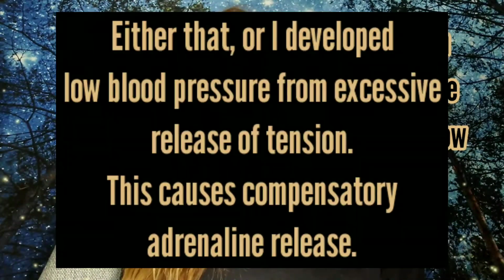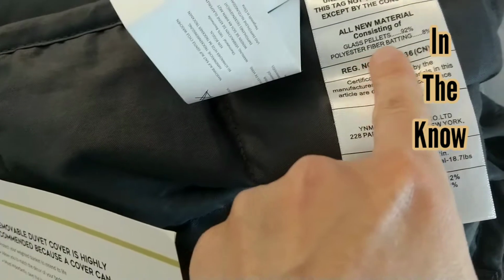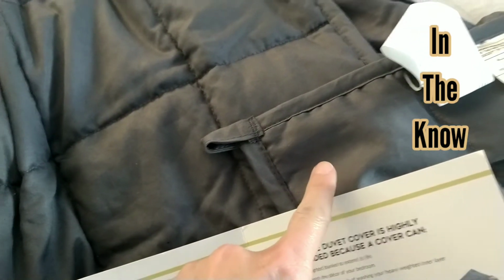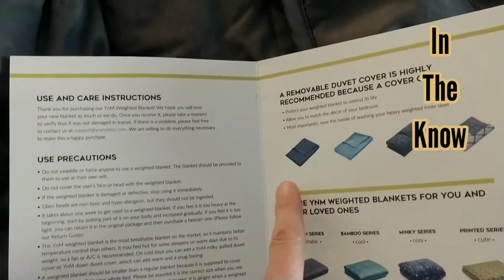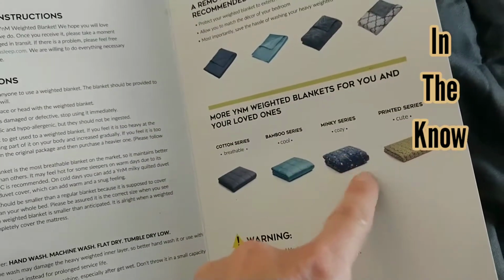😴 YNM weighted blanket review/experience/how to use (part 4/4)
2:50 Display of blanket

💪 Muscular tension is the biggest symptom of nervous system dysregulation. It manifests in all types of symptoms, including anxiety; OCD; and aspects of panic disorder, fibromyalgia, musculoskeletal disorders, pain syndromes, and autism.

😨 Muscle tension can also cause mental depression due to fatigue from such large amounts of muscle tension. This is something the medical industry and mental health industry do not recognize to my knowledge.

🐕 The weighted blanket helps to alleviate symptoms of muscle tension and even helps to reverse nervous system dysregulation, but 👉only👈 if used properly.

🐒 I believe the weighted blanket can be helpful for symptoms, but that the root causes of conditions should be sought after and resolved.

🏵️ Here is the Amazon link to blanket I got:

🏵️ Current recommendations are to use ten percent of what your weight is.

🏵️ My current personal recommendation is to start lower than this, and work up if needed.
This is because a person's body tension is not determined by their weight, but by their unique nervous system. And it can vary from day to day (especially with females due to fluctuating hormones).